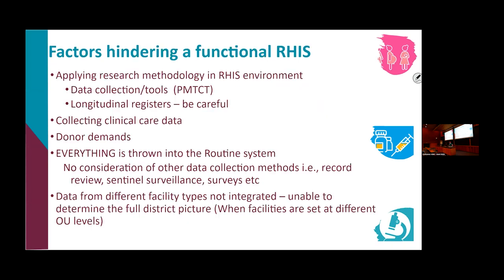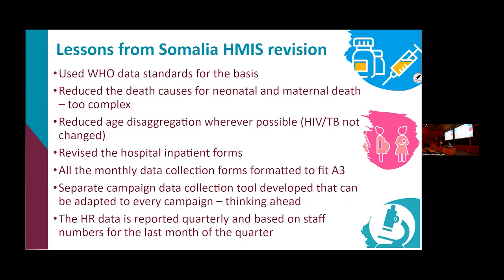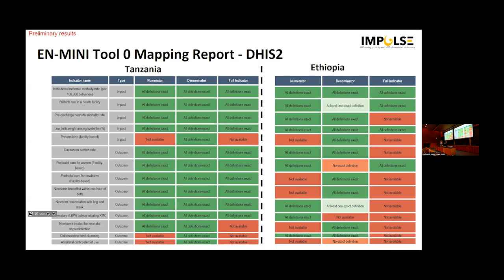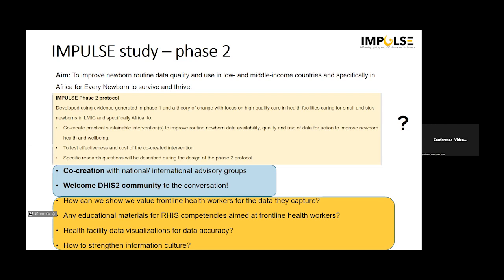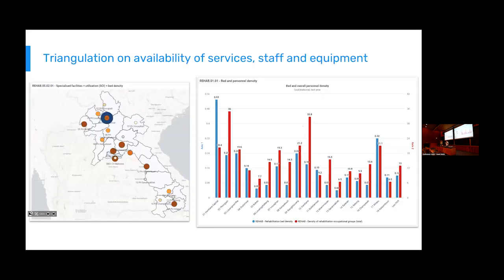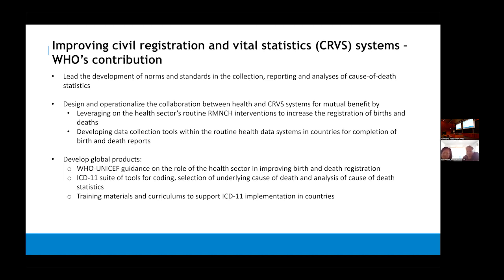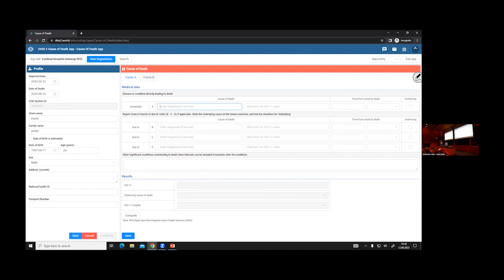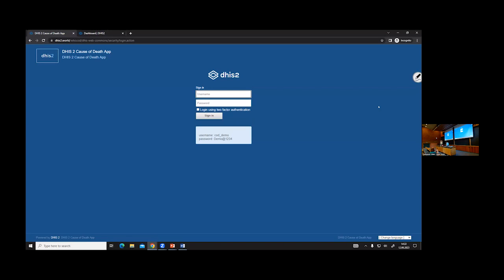Lessons learned and new tools for integrated HMIS strengthening